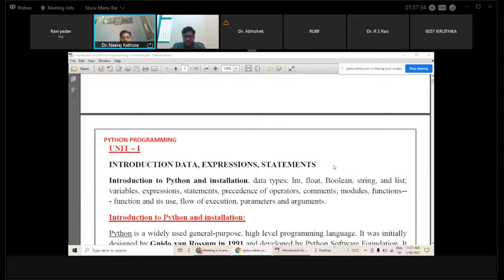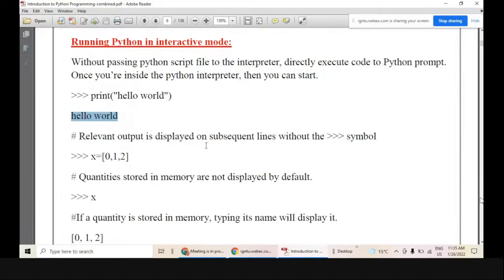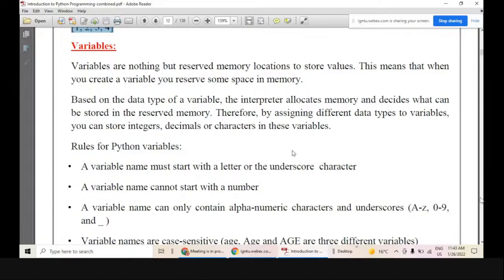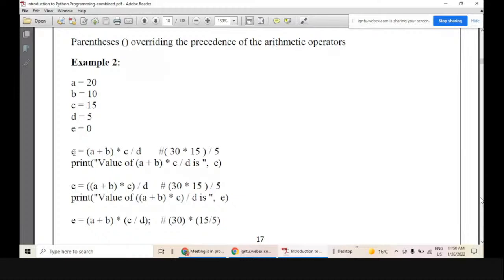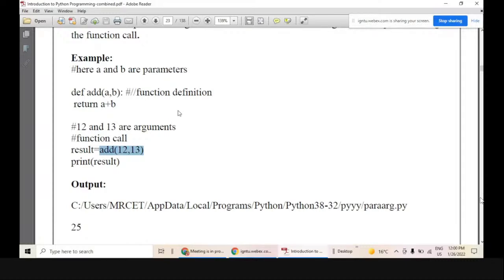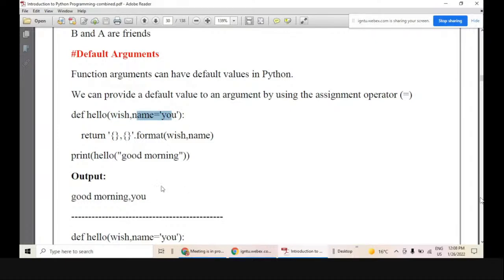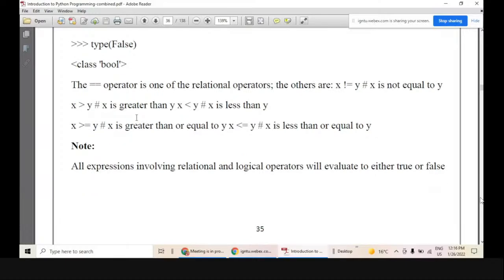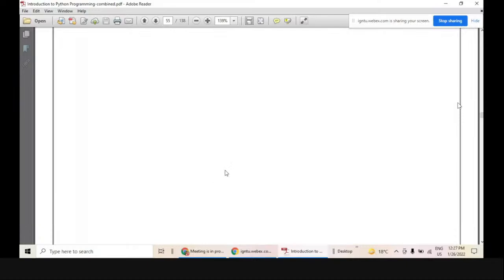(Day-3) One Week International Workshop On " Machine Learning & Its Appication " | IGNTU Amarkantak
One Week International  Workshop On " Machine Learning & Its Appication "

Dear Participant

Greetings from the organizing committee of one week  Online One Week International Workshop on “Machine Learning & Its Applications” scheduled to be held from 24th – 28th January 2022. and join the following Telegram group for daily updates on the workshop.